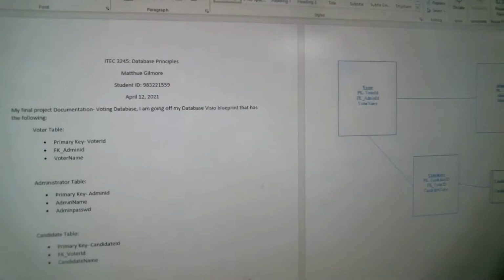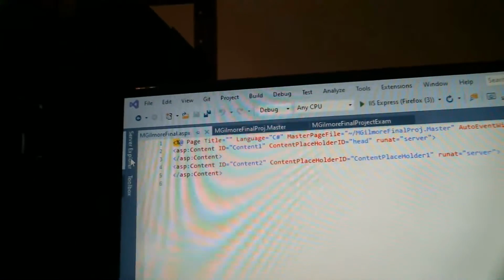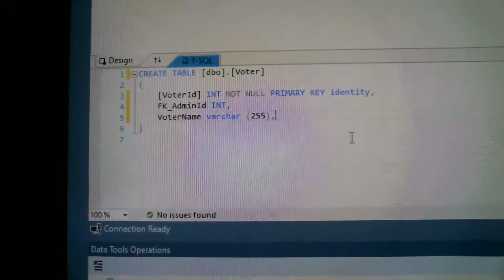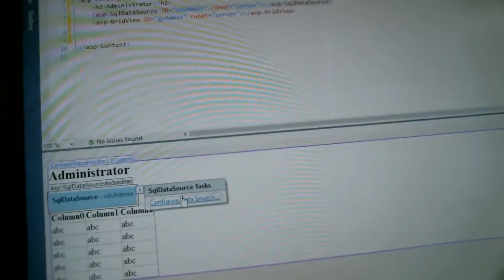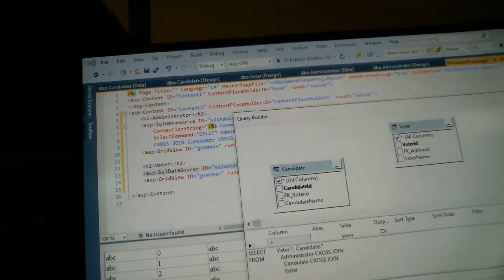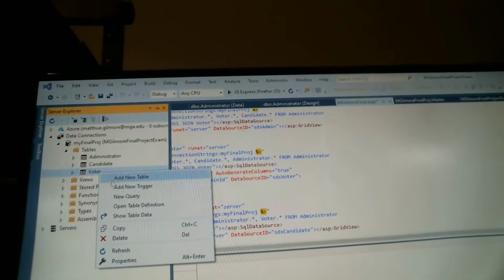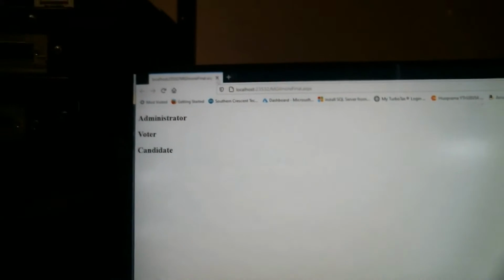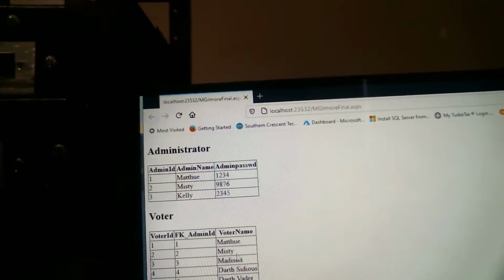ITEC 3245- Database Principles Final Exam Project